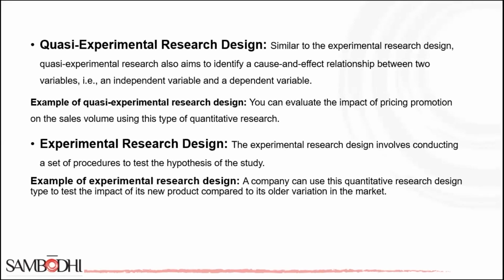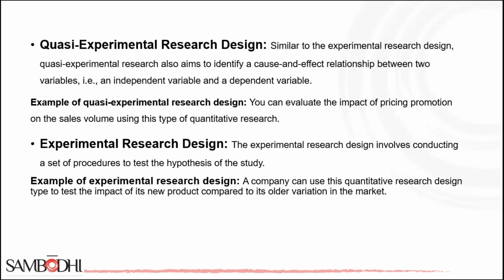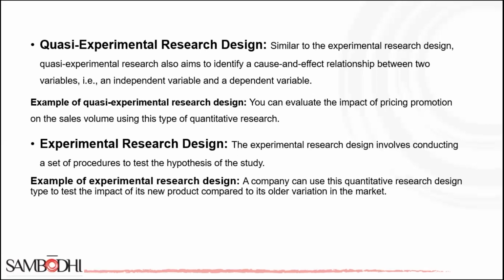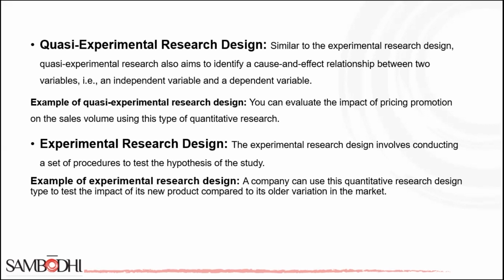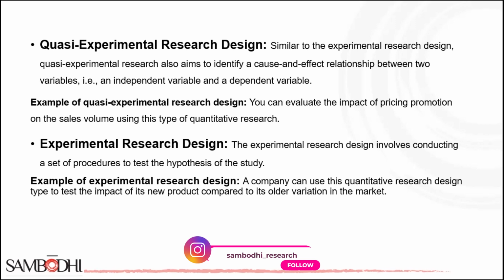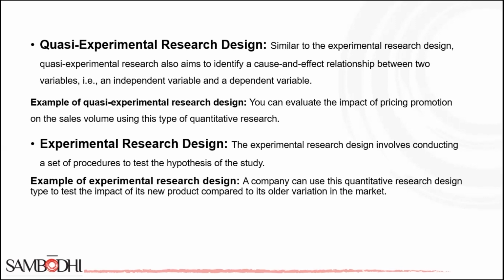Crack the Code: Decoding the Nuances Between Quasi-Experimental and Experimental Approaches!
Welcome to the world of research insights! 📚 In this video, we'll unravel the complexities of research design, focusing on the distinctions between quasi-experimental and experimental approaches. From understanding the fundamentals to advanced techniques, join us on a journey through academia. Whether you're a student or a seasoned researcher, this video is designed to enhance your research skills and provide insights into making the right choice between quasi-experimental and experimental designs.